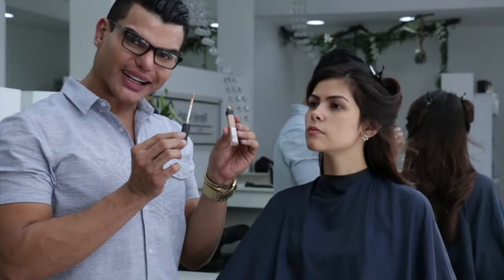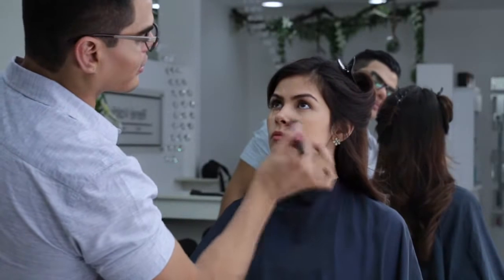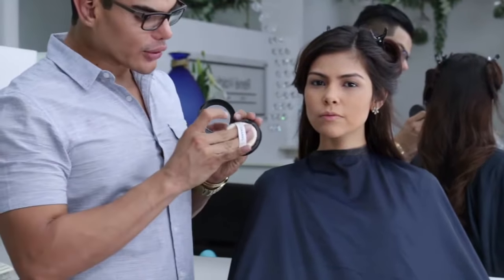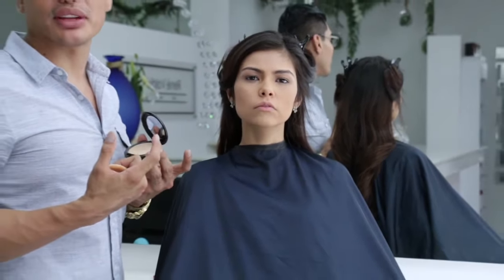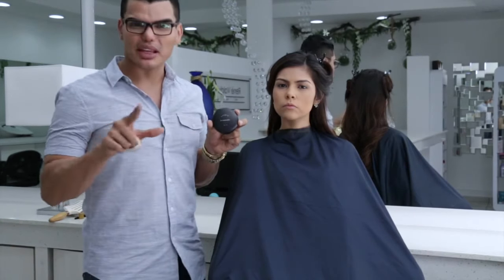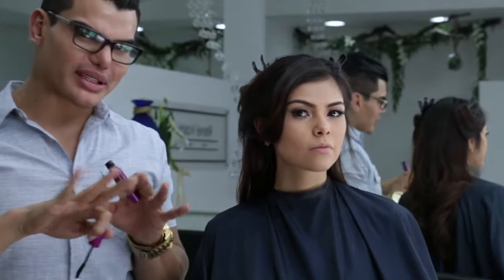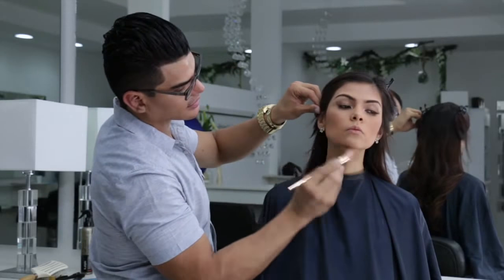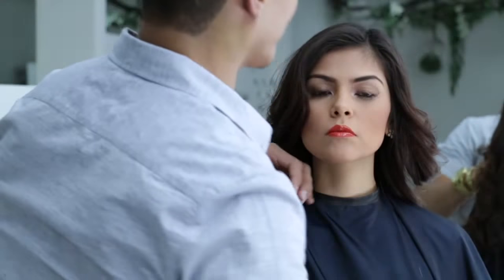MAQUILLAJE EN CINCO PASOS - RENÉ VALDIVIESO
Mis niñas estoy más que feliz en mostrarles como maquillarnos utilizando únicamente 5 productos básicos e infaltables en una cosmetiquera, les comparto los nombres de estos 5 productos y estoy más que seguro que al igual que yo disfrutarán poner en práctica esta espectacular técnica.

PRODUCTOS UTILIZADOS:

Bronze - Goddness by ESTĒE LAUDER.
Studio Fix by MAC.
Radiant creamy concealer by NARS.
Falsies volum express by Maybelline.
Glam Shine lip gloss by LORÉAL.

FACEBOOK Rene Valdivieso
Canción
Middle - DJ Snake ft. Bipolar Sunshine